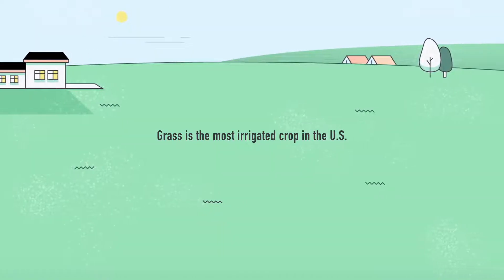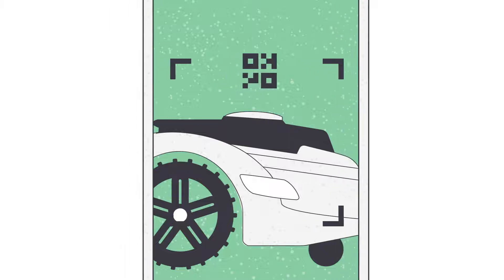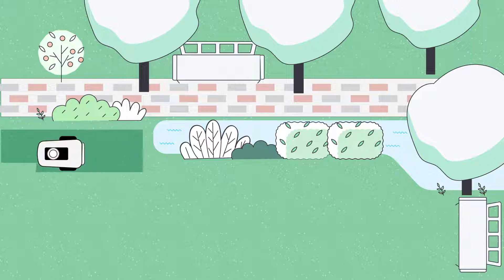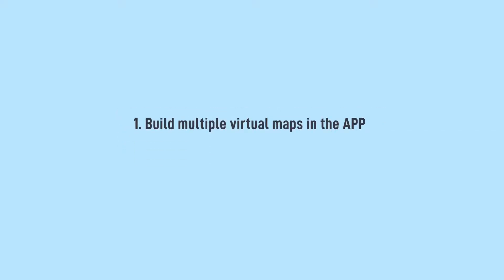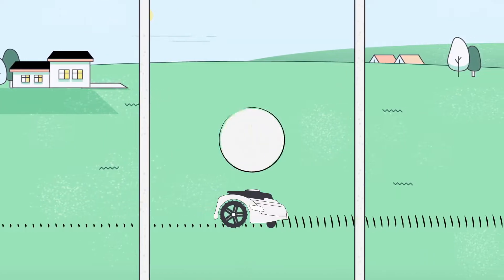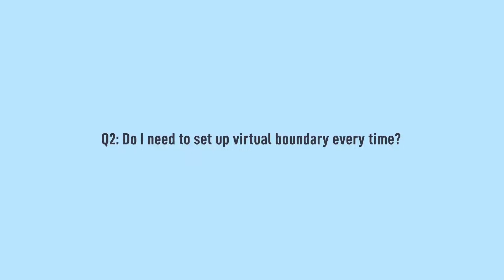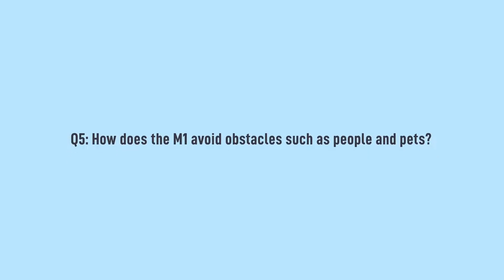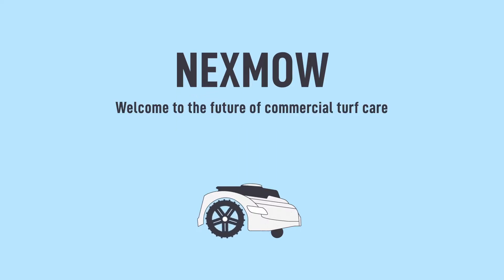How NEXMOW can help landscaping revolution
To understand how NEXMOW M1 works for intelligent autonomous mowing. With one simple click, no more sweat for quality lawn maintenance. With swappable battery, less downtime for more productivity, With eCrew function, multiple M1 works for X time efficiency. To know more about NEXMOW M1, go